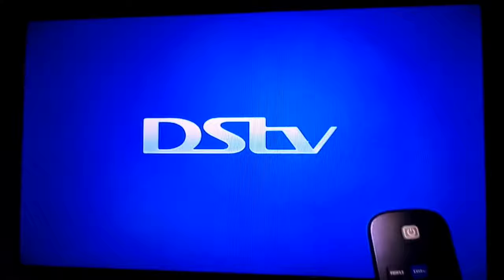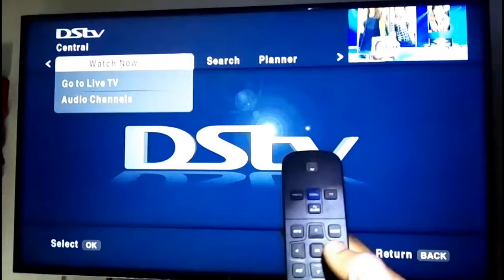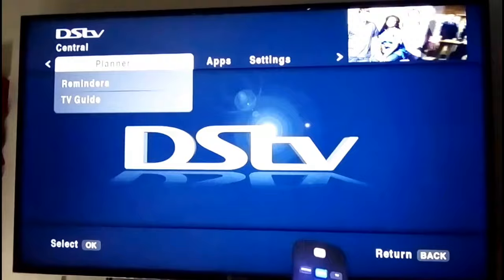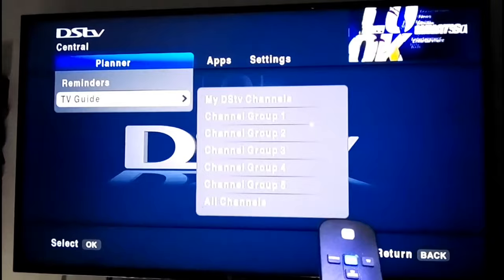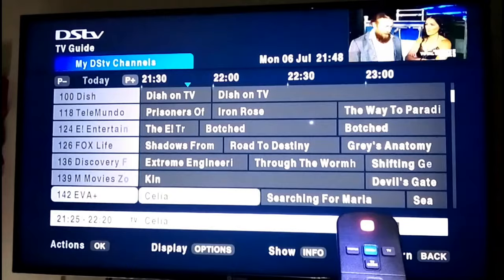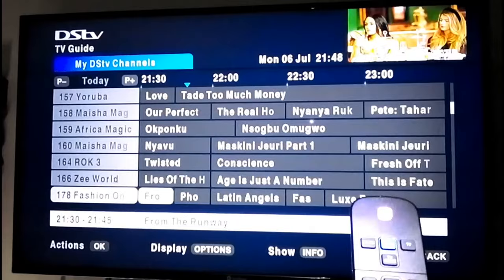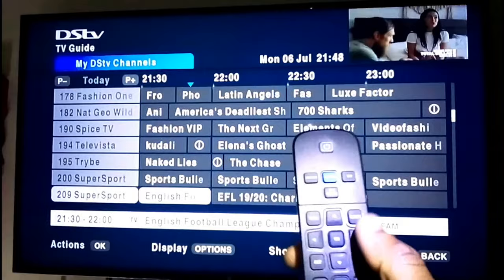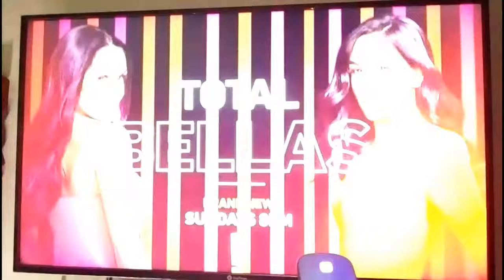How To Get All Your Dstv Channels On Your Package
LINKS